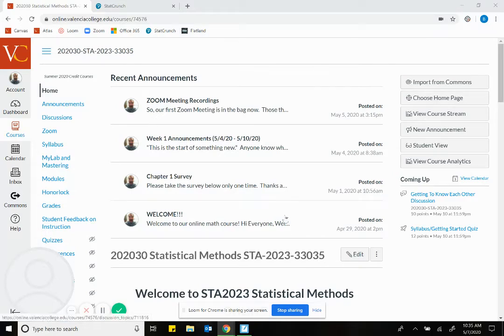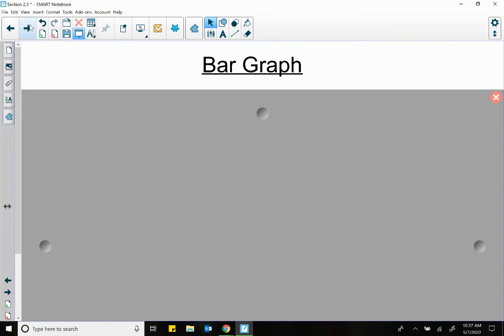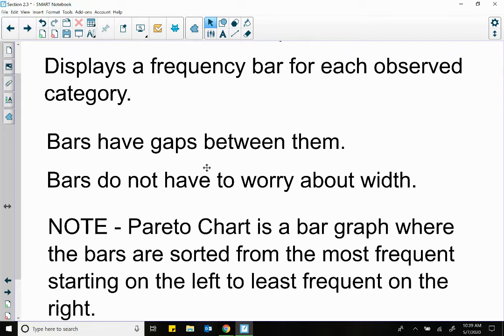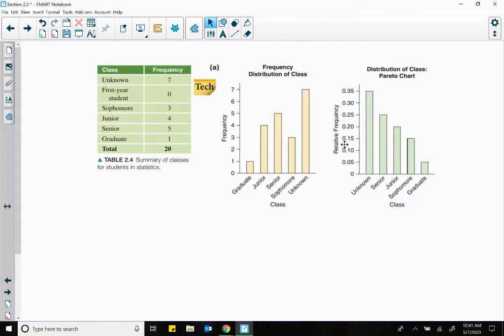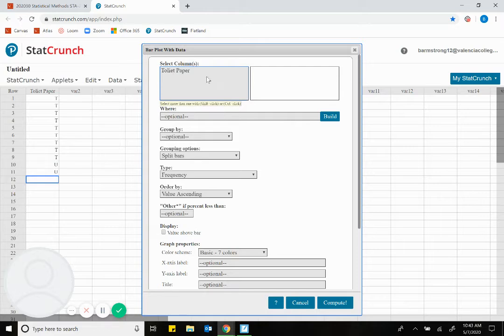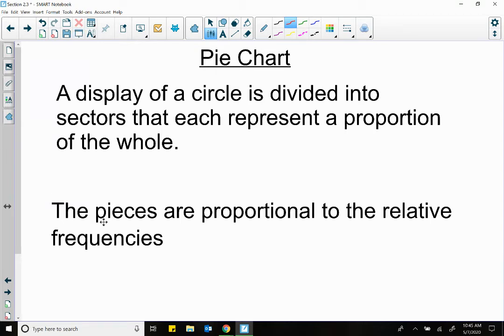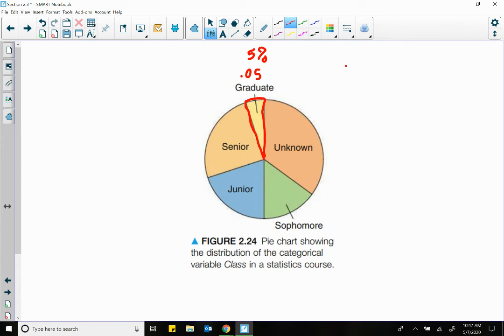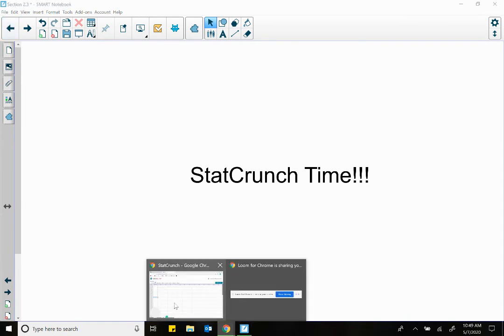STA2023 - 2.3 Visualizing Variation in Categorical Variables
This lecture video covers the concept of visualizing variation in categorical variables.